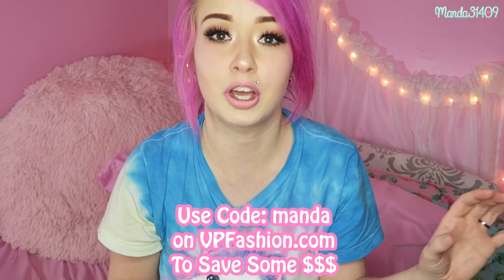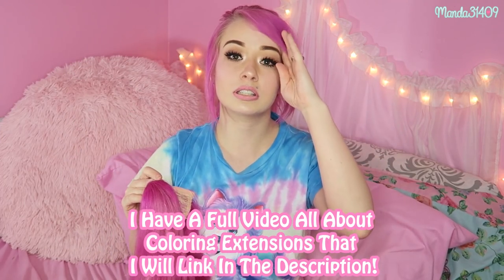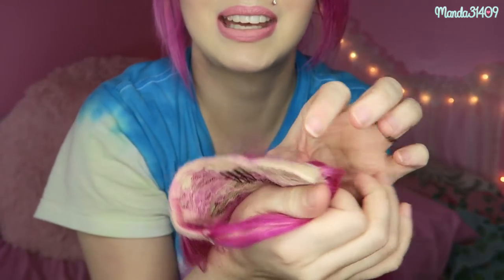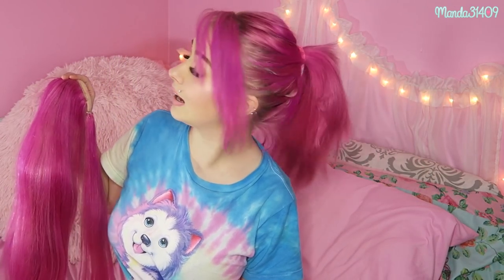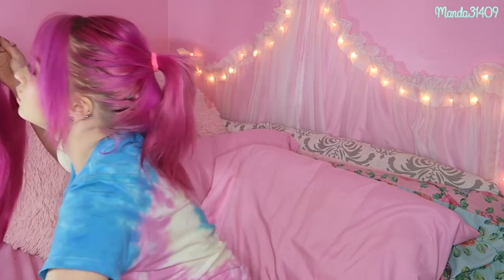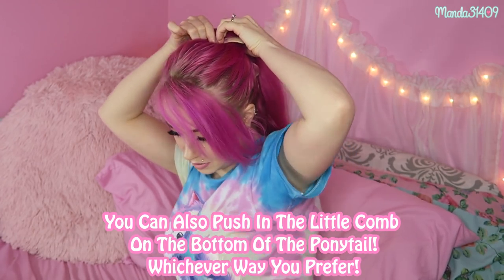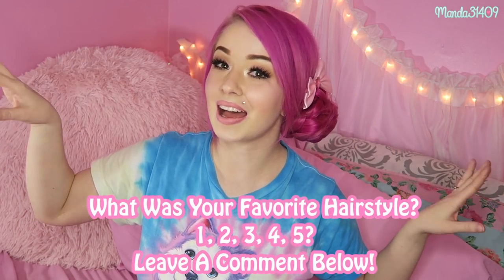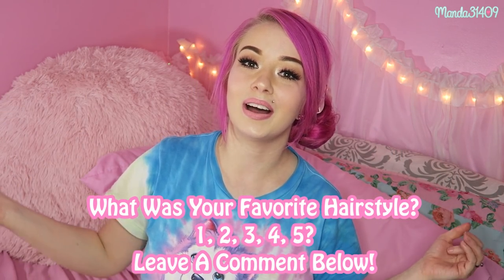5 Ways To Wear A Ponytail Extension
Today I share with you 5 easy hairstyles you can do with long hair or with a clip in ponytail extension. These hairstyles are perfect for any season and are fairly simple to do! What is your favorite hairstyle from the video?!

Use Code: manda
to save $ on your purchase!

Periscope: @Manda31409

♥FILMING/VIDEO INFO♥
•Camera:
Canon Powershot G7x
•Lighting:
45W Fluorescent 14" Ring Light